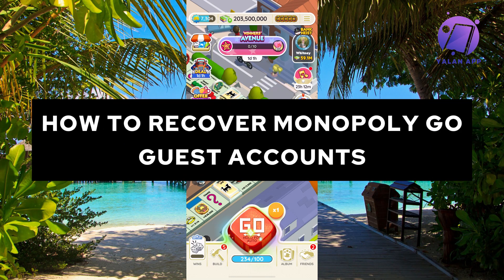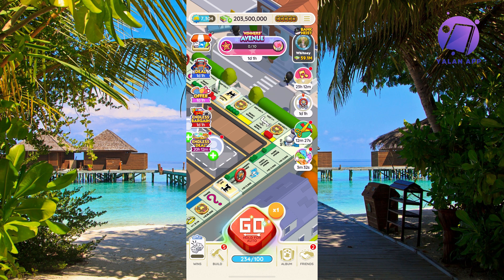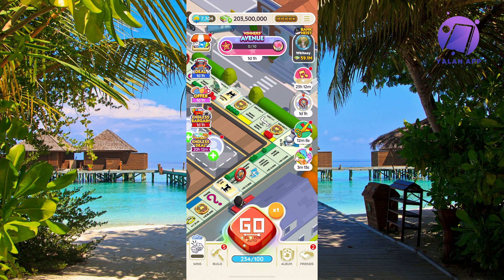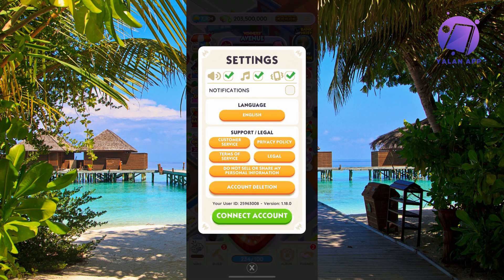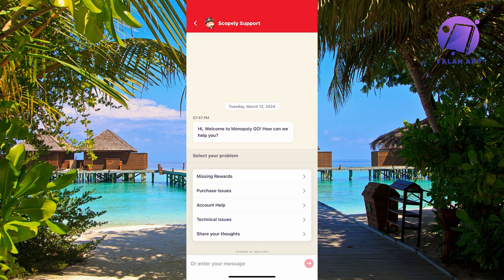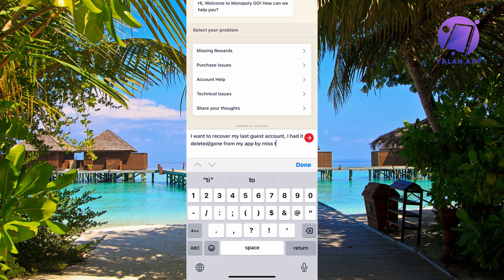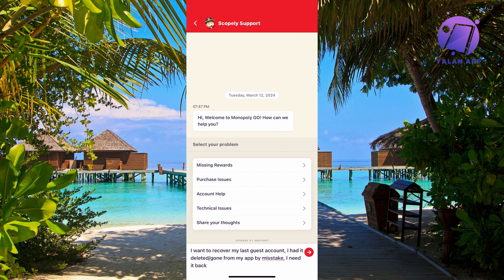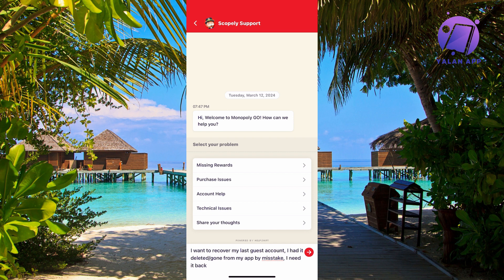How To Recover Monopoly Go Guest Account in (2025)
Lost your Monopoly Go guest account? Don't worry! In this video, discover the steps to recover your guest account in Monopoly Go, ensuring you don't lose progress or rewards from your gameplay.